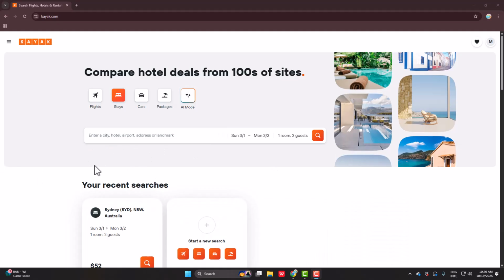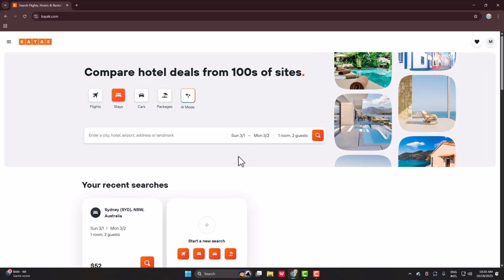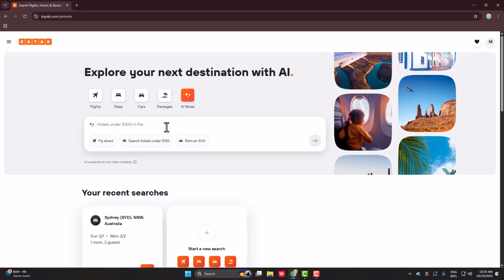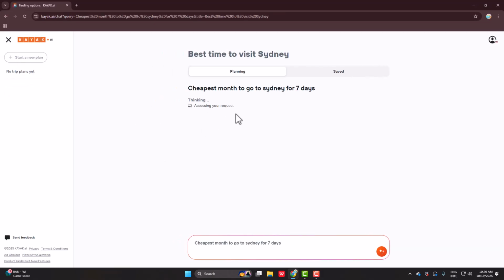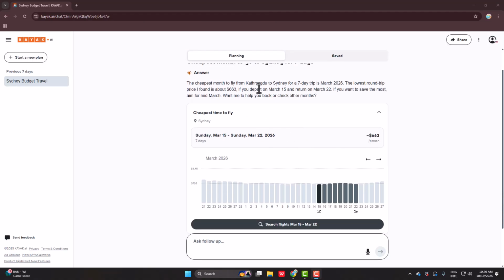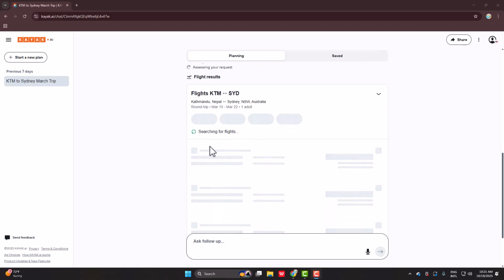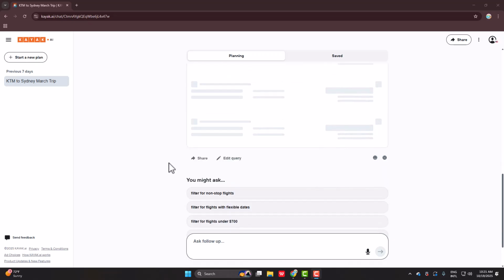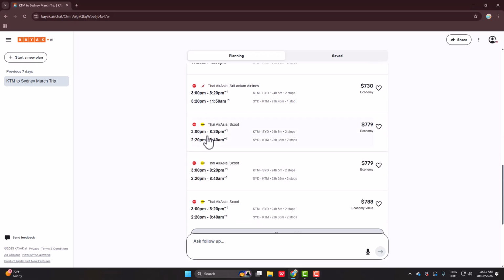How to Compare Travel Prices on Kayak | Step-by-Step Guide 2026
Want to find the best deals on flights, hotels, and car rentals? In this video, I’ll show you how to compare travel prices on Kayak, step by step, so you can save money and book smarter.
This tutorial covers everything from searching for flights, hotels, and rental cars, using Kayak’s price comparison tools, applying filters, to tips for spotting the cheapest options and combining deals for maximum savings. I’ll also share strategies to track fare trends and use Kayak alerts for the best rates.
Whether you’re a first-time traveler or a frequent Kayak user, this guide is perfect for anyone who wants to compare travel prices efficiently on Kayak and save on bookings.